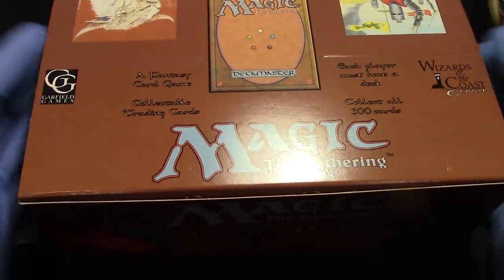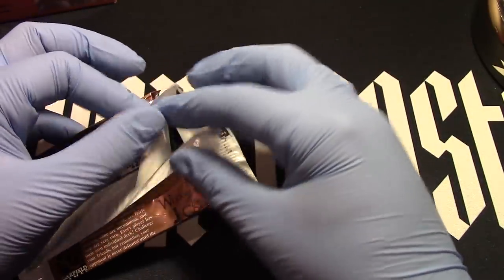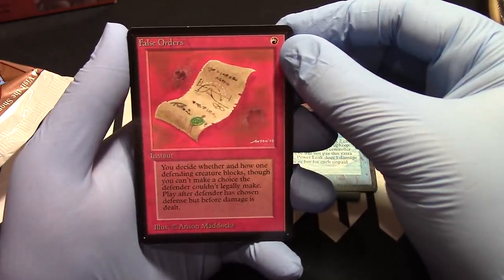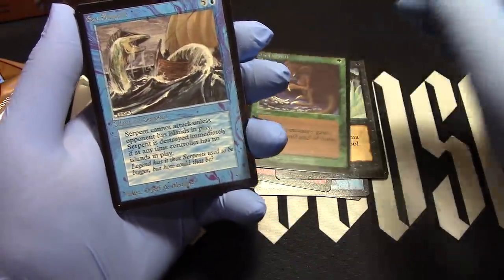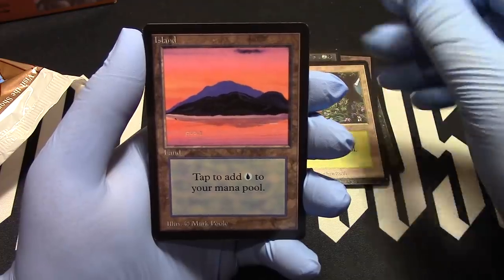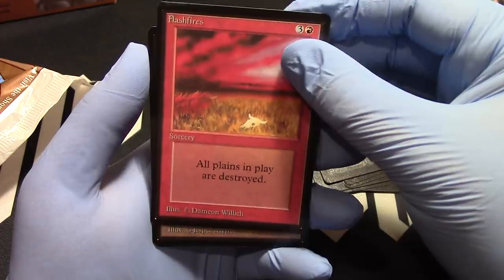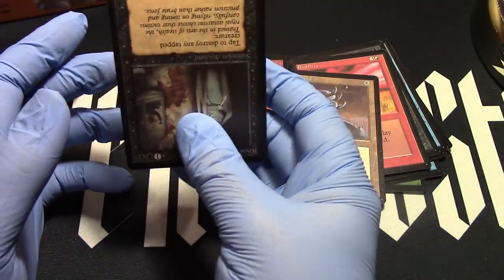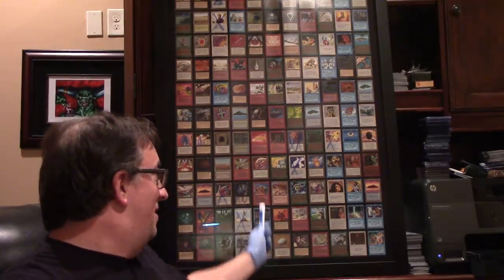Beta Booster pack 11 From my booster box! Here comes the Craziness!!!! MTG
Tavis King Beta sheet vid!! A Must see!